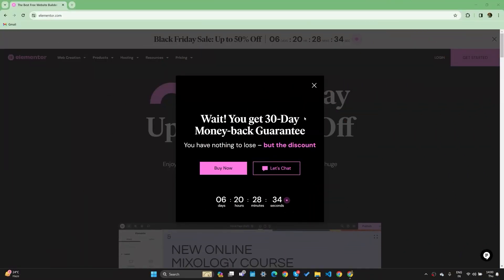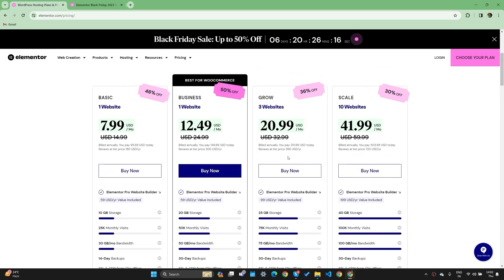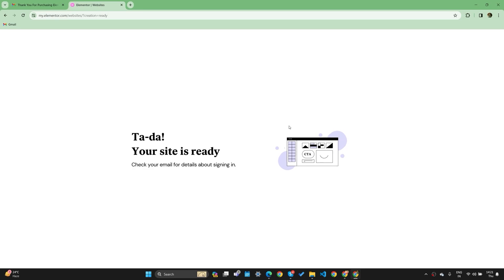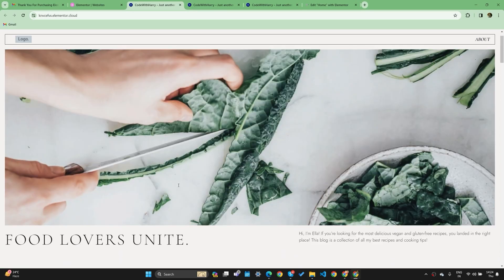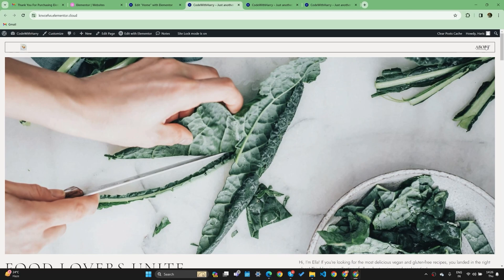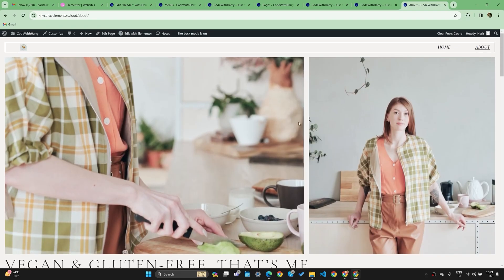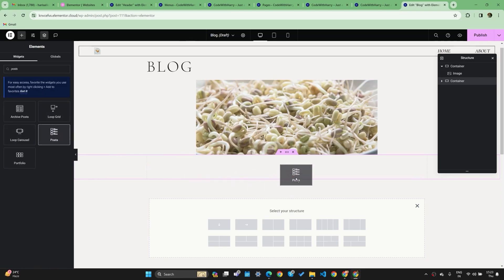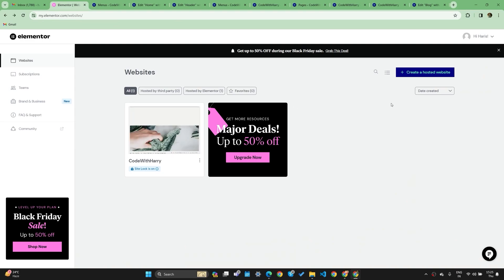How to build a WordPress website with Elementor Hosting 🔥